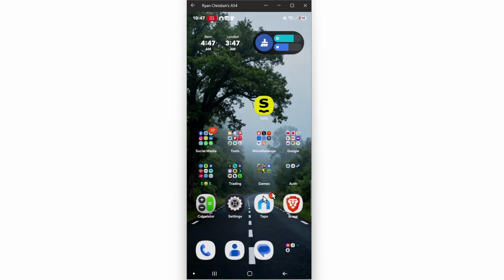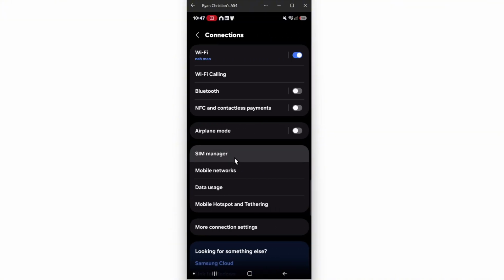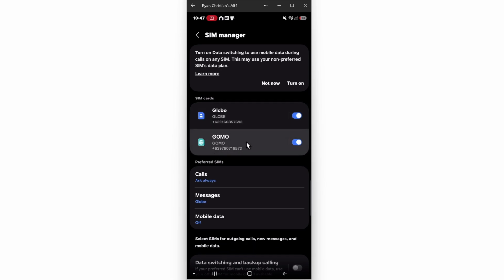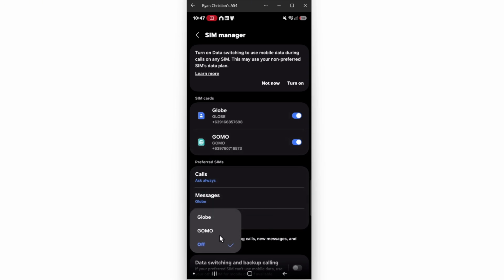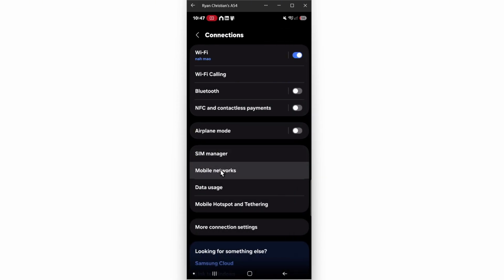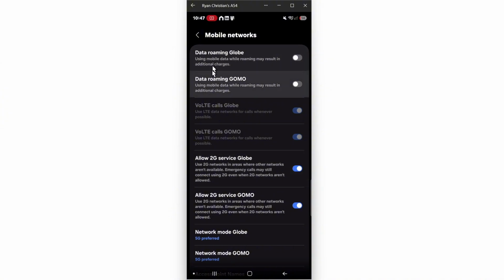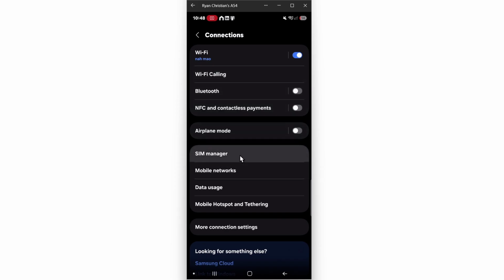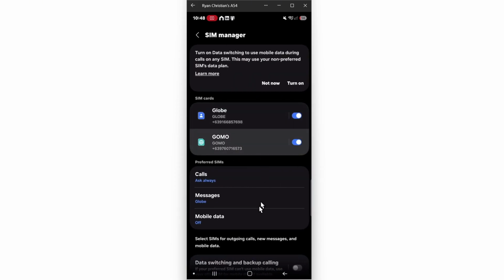How To Avoid Roaming Charges With Saily eSIM (Full Guide 2026)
How To Avoid Roaming Charges With Saily eSIM

In this video, I will show you how to avoid roaming charges with Saily eSIM.

00:00 Introduction
00:10 How To Avoid Roaming Charges With Saily eSIM